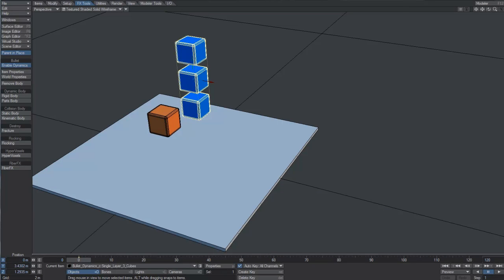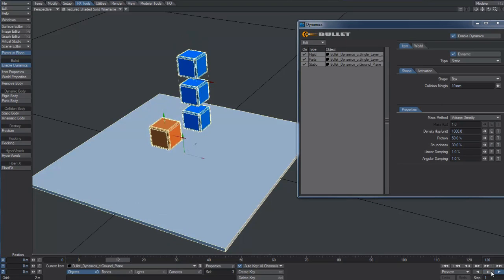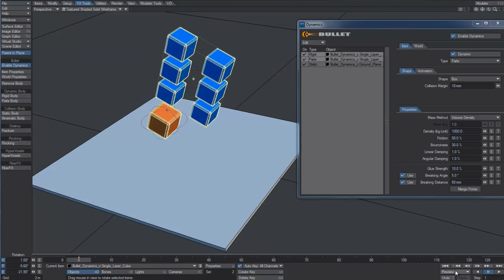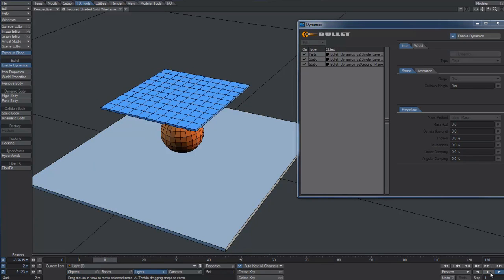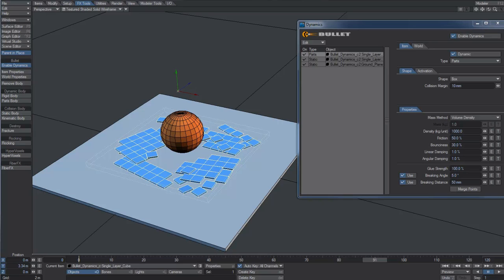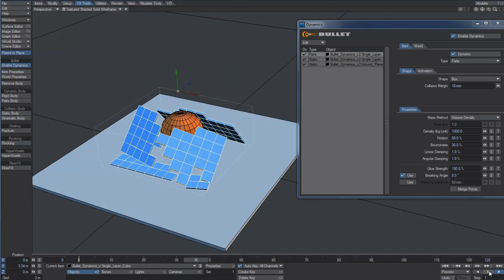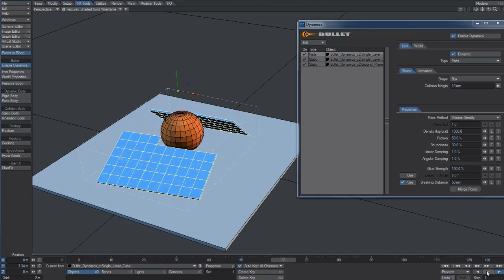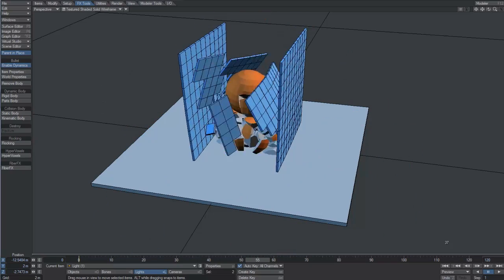LightWave 11 Bullet Basics Part 3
Part 3 of the 3 part tutorial by Lino Grandi demonstrates the basics of Bullet Dynamics in LightWave 11.